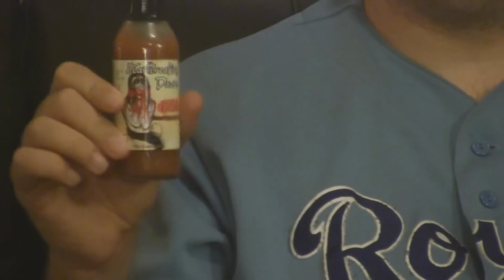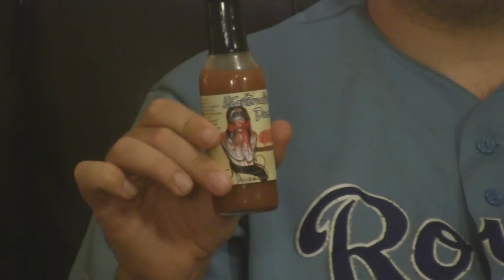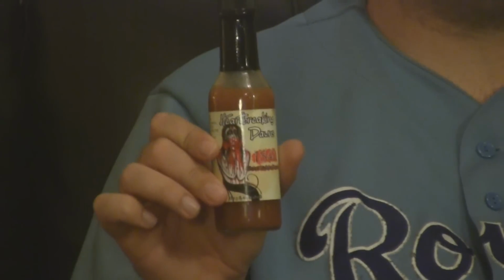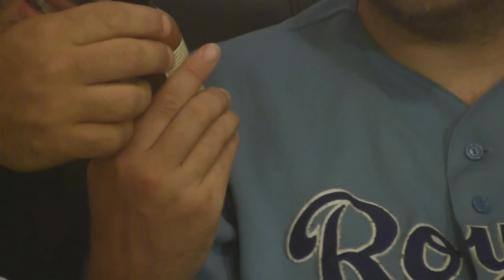Crap Sauce: Episode #25 Heartbreaking Dawns 1841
This week's sauce review is Heart Breaking Dawn's 1841.  It's made with ghost peppers and apple sauce and is close to around 800k SHU.  It's got a sweet smell to it, but you can definitely tell there is heat from it.  You can instantly taste a sweet applesauce taste followed by a building heat.  Chiliheads would probably give this a 6 out of 10 on the heat scale, but someone who is not used to hot stuff would probably be hitting the milk jug pretty hard.

This sauce can be used as a dipping sauce versus just used for cooking or extract purposes.  It's definitely hot, so use sparingly, but you can still use it as a dip.  Overall, this sauce is pretty damn good.  My favorite combination is sweet and hot together and this has both.  It's not scolding hot, but it's got a nice bite to it (though it dies off pretty fast).  It's a good sauce, Heart Breaking Dawns, you did good.  Try it out for a sweet and hot treat that isn't over powering.